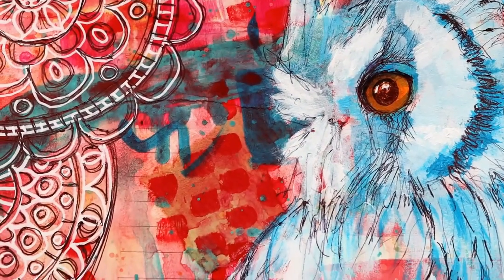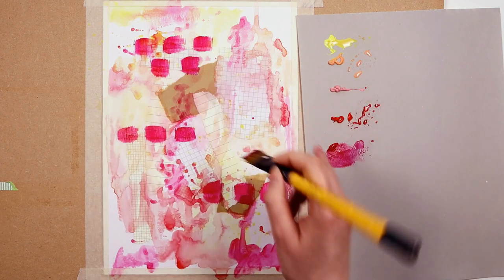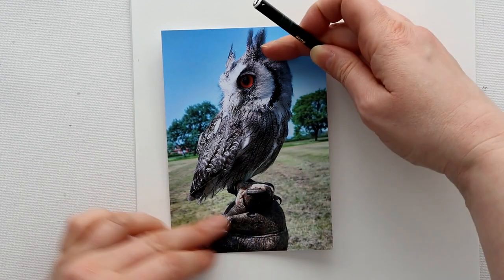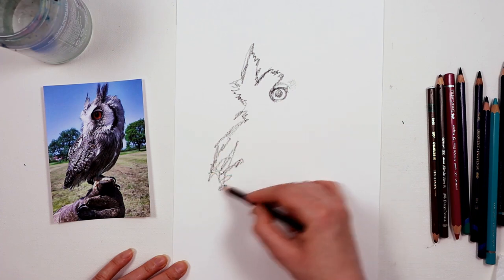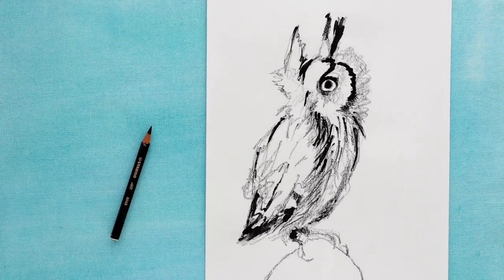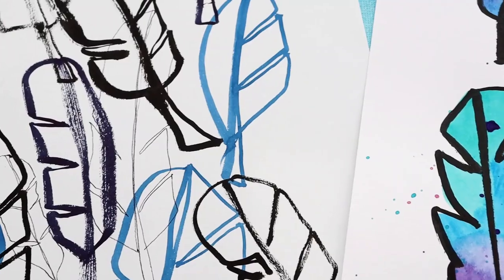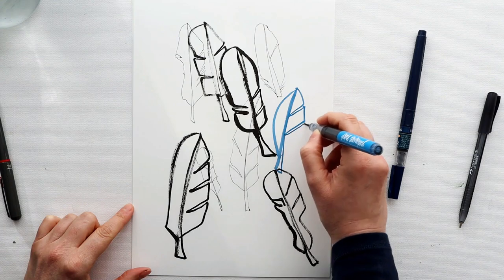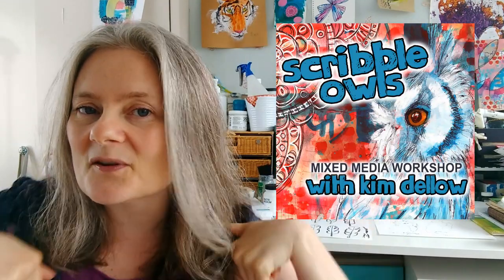Join Me On Scribble Owls! New Mixed Media Workshop by Kim Dellow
It is my new mixed media art workshop where we explore our materials, drawing and painting to make different pieces all based around owls! Watch the video to find out more!

 ——— MY NEW WORKSHOP ———

Join me in my new online workshop 'Scribble Owls' exploring fearless mixed media drawing and painting!

——— TEACHING ON LIFEBOOK 2020 ———

Registration is OPEN! for a year long art class with 30 different art teachers and I am one of them!

And get my free 30 page 'Get Creating' e-book full of creative exercises and tips to help you create more:

On Instagram and Twitter: @kimdellow